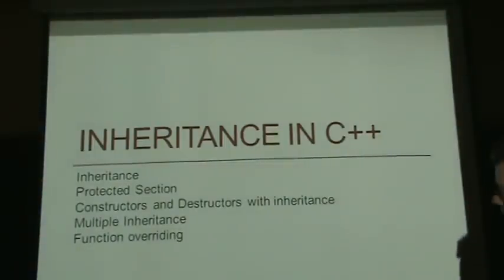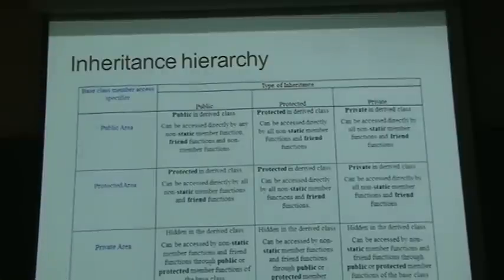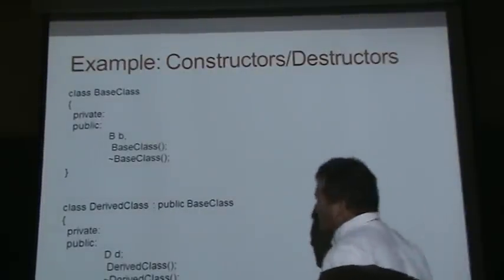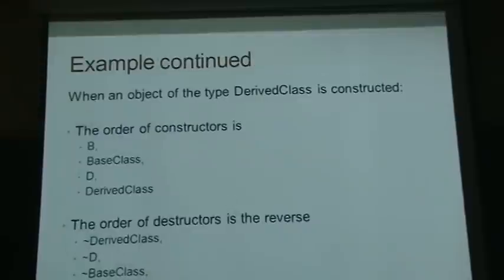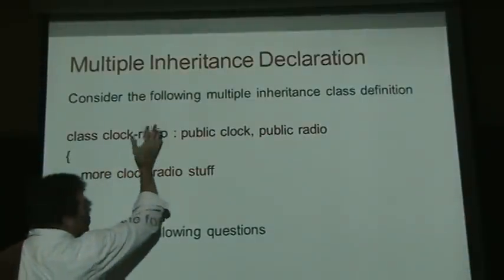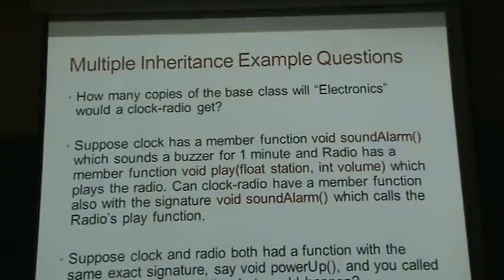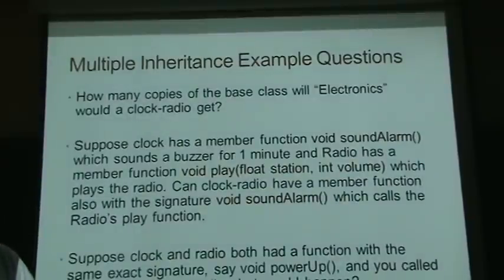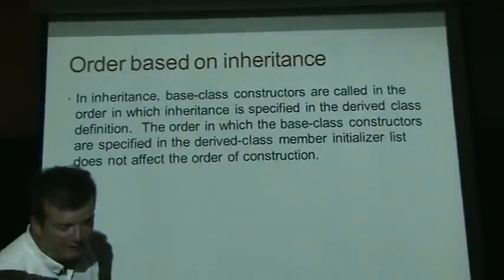Inheritance in C++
OOP in C++ 1.1 - Inheritance in C++